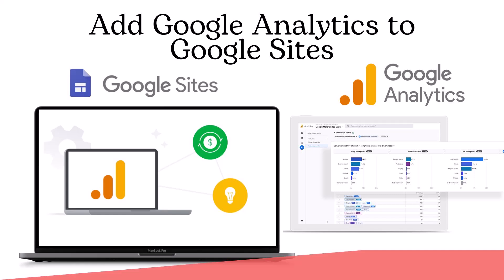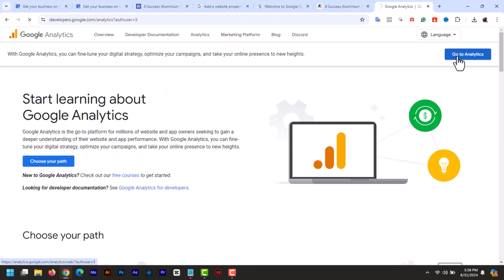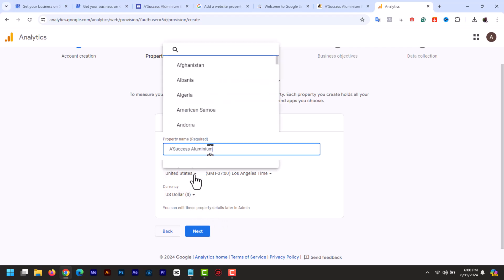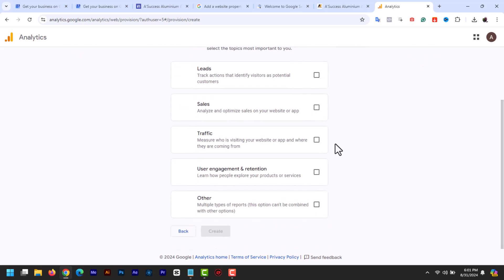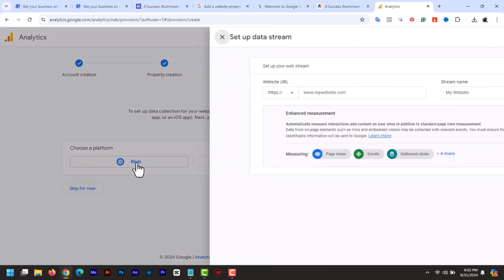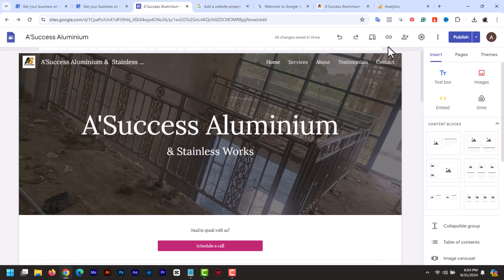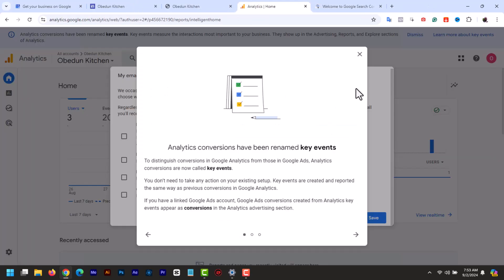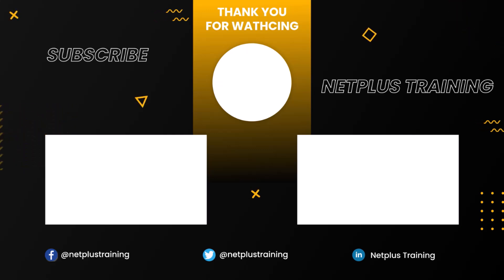How to Add Google Analytics to Google Sites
In this video, we'll walk you through the entire process of integrating Google Analytics with your Google Sites, enabling you to track and analyze your website's performance effectively. Whether you're new to website analytics or looking to enhance your tracking capabilities, this tutorial has got you covered.

What you'll learn:
1. Introduction to Google Analytics: Understand the benefits of using Google Analytics for your website.
2. Setting Up Google Analytics: Step-by-step instructions on creating a Google Analytics account and property.
3. Adding Analytics to Google Sites: Learn how to link your Google Analytics property to your Google Sites website.
4. Analyzing Your Data: Discover how to access and interpret your website's analytics data.

Why use Google Analytics?
- Gain insights into your website traffic and user behavior.
- Track key metrics such as page views, session duration, and bounce rate.
- Make data-driven decisions to improve your website's performance.

👉 Chapters:
00:00 Introduction
00:20 Creating and Setting up a Google Analytics Account
02:05  Adding Analytics to Google Sites
02:23 Analyzing Your Data
02:40 Outro